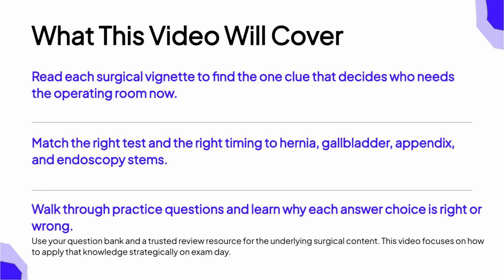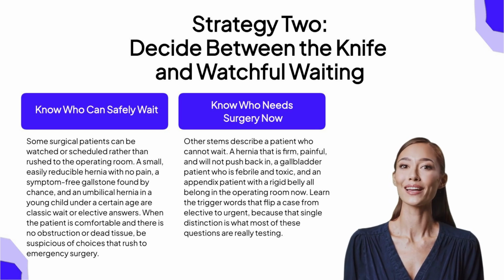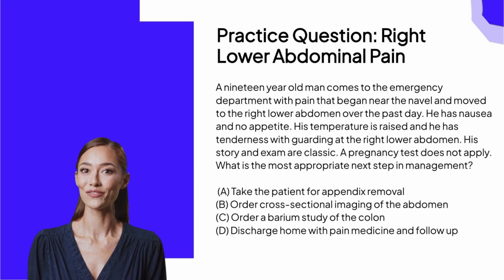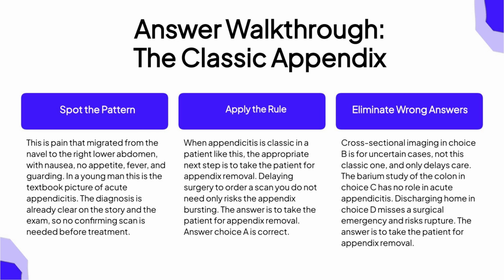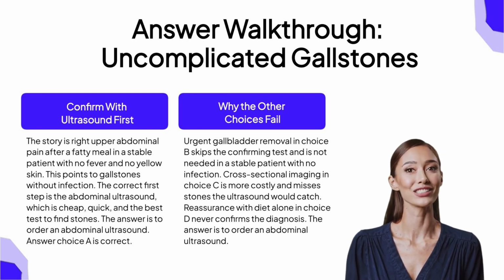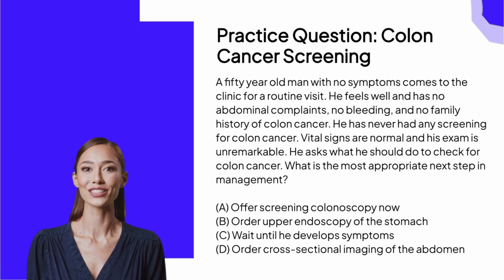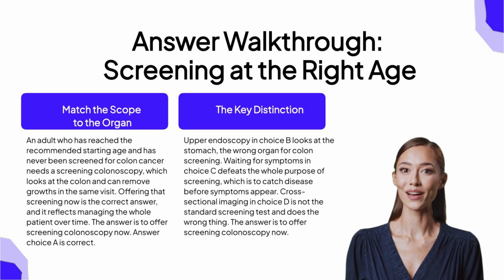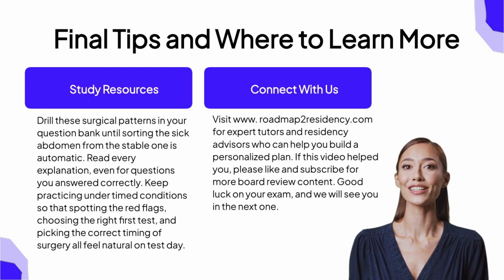USMLE Step 3 Common Surgical Procedures Management | Hernias, Chole, Appendectomy, & Endoscopy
Do you know the specific management guidelines, indications, and complications for the most common procedures on the wards? USMLE Step 3 and the CCS cases frequently test the perioperative decisions and follow-up care surrounding routine surgical interventions. In this high-yield tutoring session, we cover exactly how to manage patients undergoing hernia repairs, cholecystectomies, appendectomies, and endoscopic procedures.

📚 What We Cover:
● Hernia Repair (Inguinal, Umbilical): Differentiating reducible, incarcerated, and strangulated hernias. We discuss the management timelines—including when to watch and wait for infant umbilical hernias versus when to order emergency surgical repair to prevent bowel necrosis.

● Cholecystectomy: Navigating the clinical indications for elective versus urgent cholecystectomy (biliary colic vs. acute cholecystitis vs. gallstone pancreatitis). We also review how to manage dreaded post-operative complications like a bile duct leak or postcholecystectomy syndrome.

● Appendectomy: Managing the acute appendicitis pathway. We cover pre-operative fluid resuscitation, antibiotic timing, laparoscopic vs. open approaches, and what to do when a patient presents with an appendiceal abscess (non-operative management vs. interval appendectomy).

● Colonoscopy and Endoscopy: Reviewing screening timelines, bowel prep management, and indications for diagnostic vs. therapeutic EGD/colonoscopy. Crucially, we break down how to recognize and manage post-procedure complications, such as an acute bowel perforation.

💡 Step 3 High-Yield Takeaways:
● For an asymptomatic pediatric umbilical hernia, observation is standard management as most close spontaneously by age 4 to 5. Surgery is only indicated if it persists past that window or becomes incarcerated.
● If a patient develops severe abdominal pain and distension shortly after a colonoscopy, the immediate next best step is an upright chest X-ray or abdominal CT to look for free air under the diaphragm (pneumoperitoneum), signaling an acute perforation.